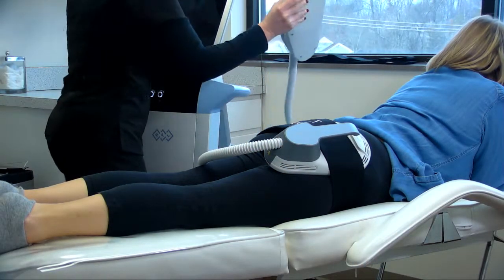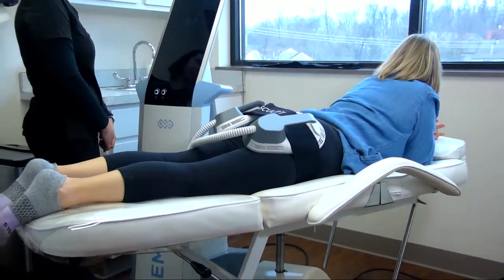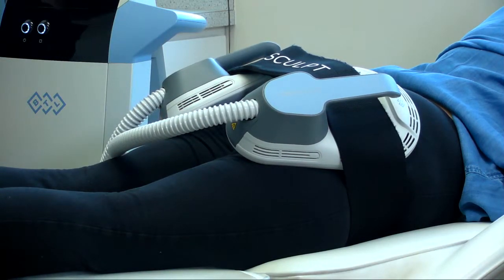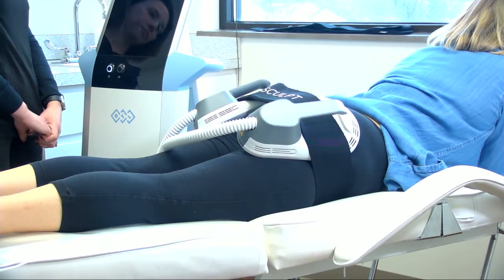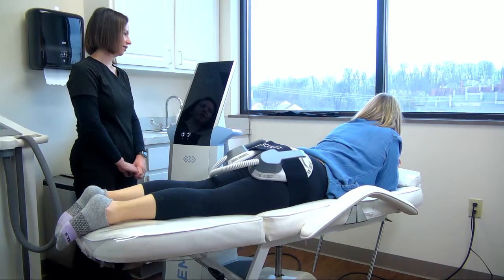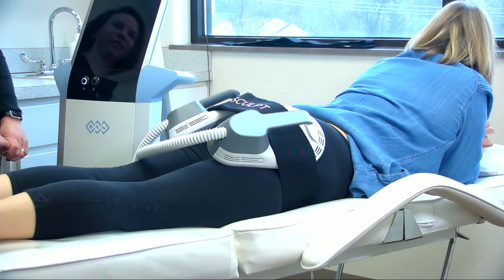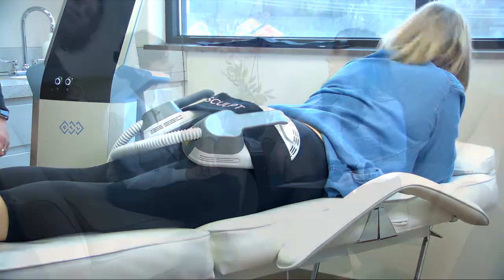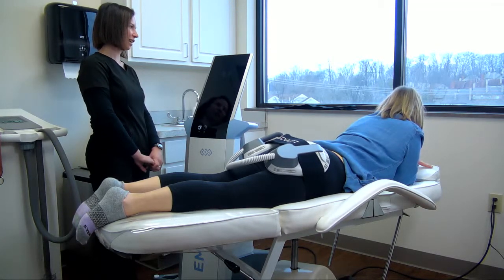Dr. Shalini Gupta on Emsculpt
Emsculpt is the latest technology accomplishing two things at once: Permanent destruction of fat cells and building of muscle.